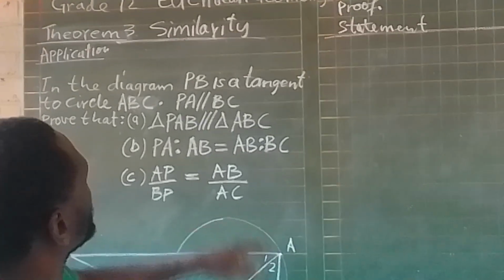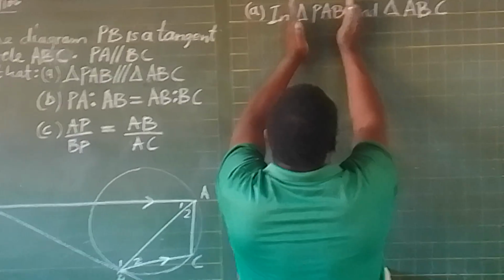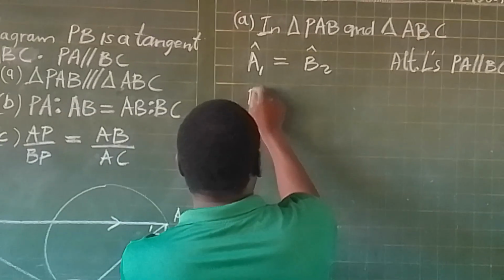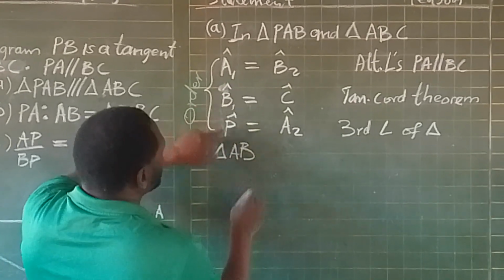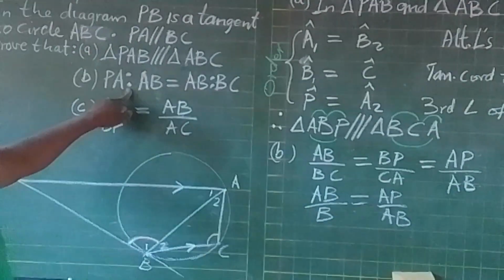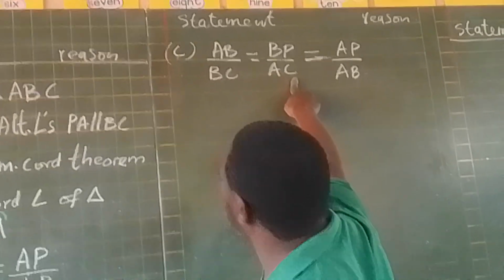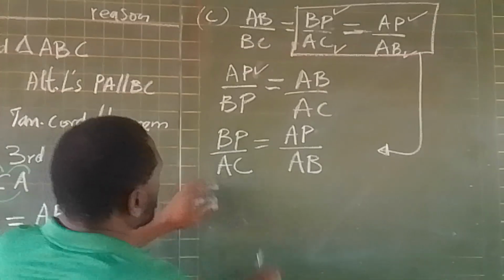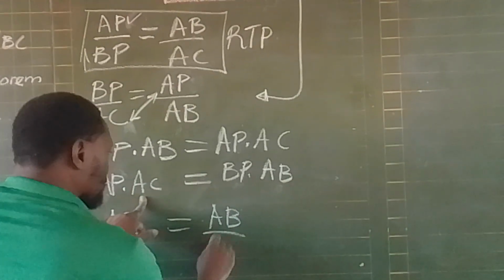⚡ “Ace Euclidean Geometry: Similarity Theorem 3 Applications Step-by-Step!”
🚀 Struggling with Euclidean Geometry? This is the video you NEED!

In this lesson, we break down Similarity Theorem 3 step-by-step and show you how to solve ANY type of problem that appears in Grade 12 Maths exams. Whether you're preparing for finals or just trying to boost your marks, this video will give you the exact techniques top students use to succeed.

💡 By the end of this video, you will:
✔ Understand Similarity Theorem 3 clearly
✔ Know how to identify similar triangles instantly
✔ Apply the theorem to solve exam-style questions with confidence

🔥 This is perfect for:

Grade 12 learners (Matric)
Students preparing for exams & tests
Anyone who finds Euclidean Geometry confusing

📚 What you’ll learn:

The statement of Similarity Theorem 3
Step-by-step problem-solving techniques
Real exam-style questions with full solutions
Time-saving tips to score higher marks FAST

📥 Get my premium notes & worksheets: (Add your link here)
🎓 Join my Saturday Virtual Classes: (Add your link here)